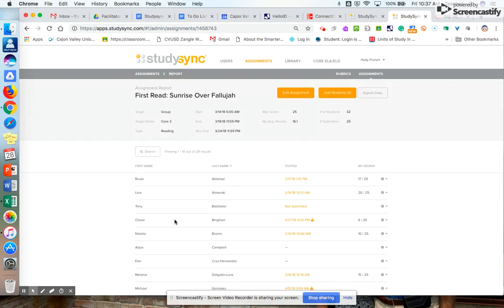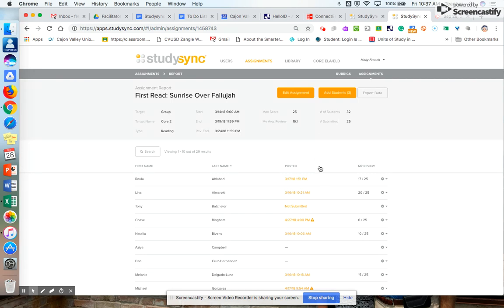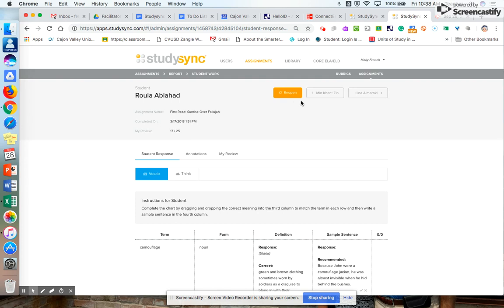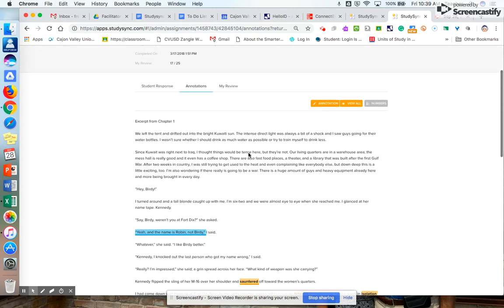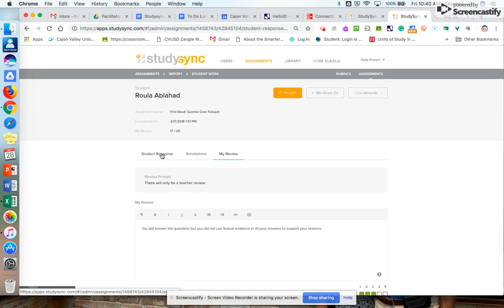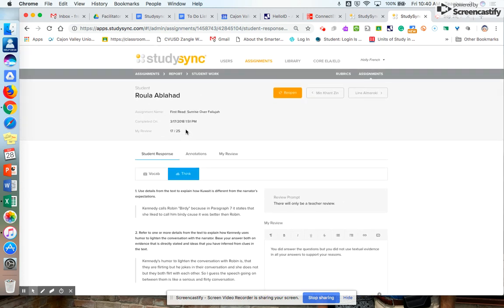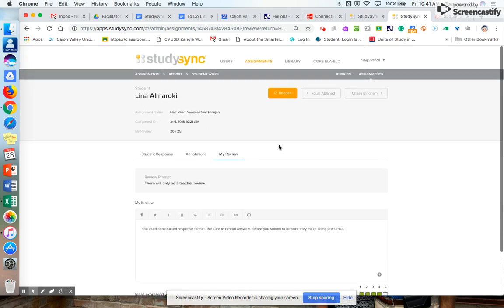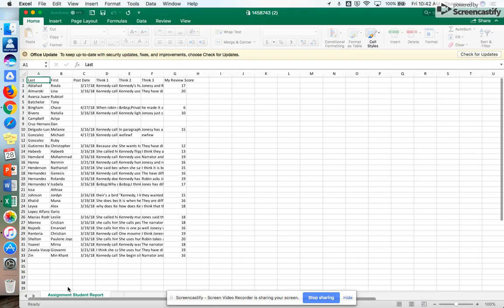Grading in StudySync